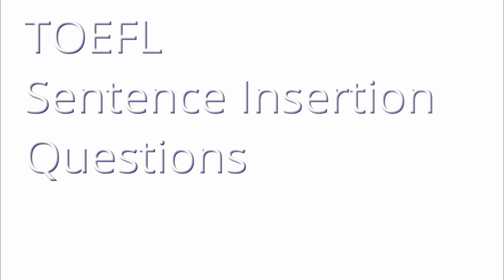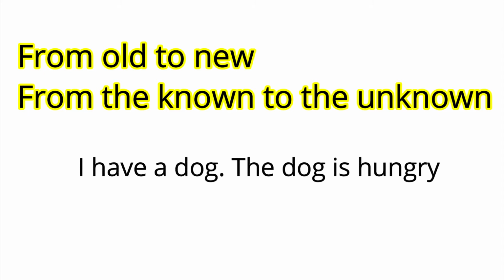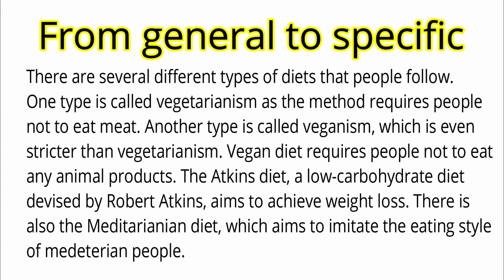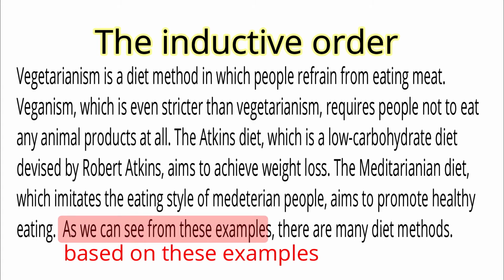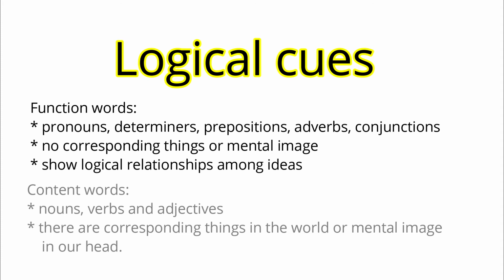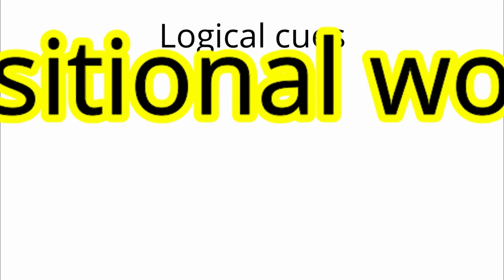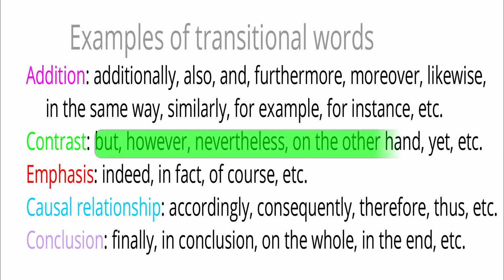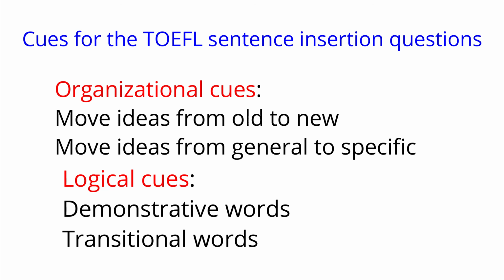TOEFL READING: Sentence Insertion type questions (Lecture 1 of 18)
TOEFL sentence insertion questions ask you how to make ideas cohesive. For cohesion, two methods are utilized: organizational methods and logical methods. Organization methods include moving ideas from old to new and moving from general to specific. For logical methods, transitional words and demonstrative words are used. Naturally, we need to utilize these methods as clues when answering TOEFL sentence insertion questions. In this first, introductory, lecture (total 18 lectures on sentence insertion questions), we learn these two types of clues.